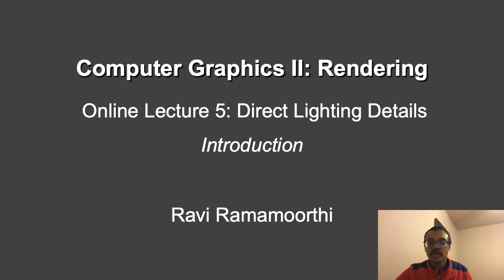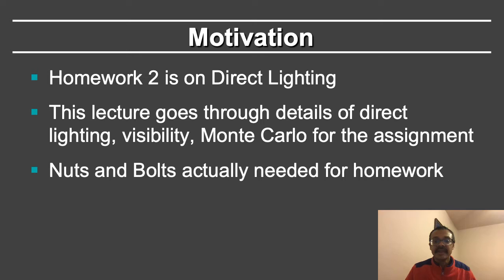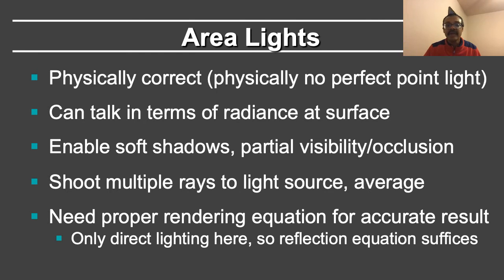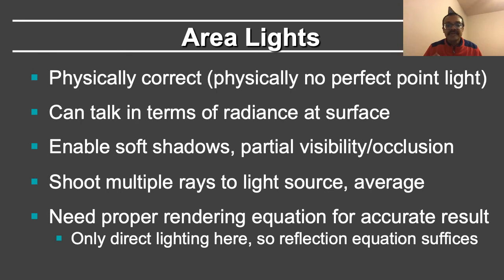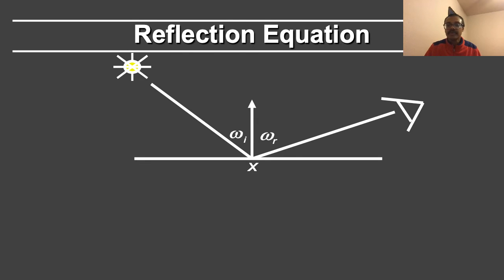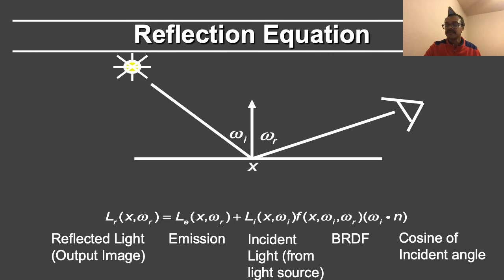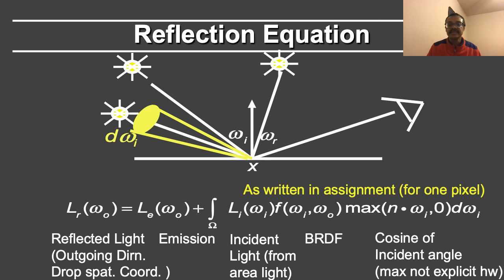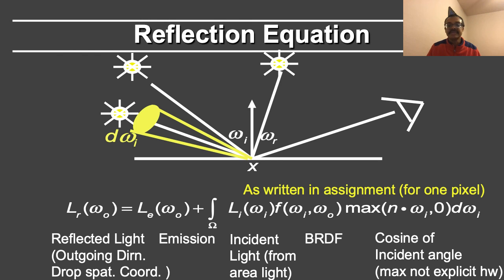Online Computer Graphics II: Rendering: Direct Lighting Details: Introduction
Online Computer Graphics II Course: Rendering: Direct Lighting Details: Introduction: (CSE 168 and CSE 168x)